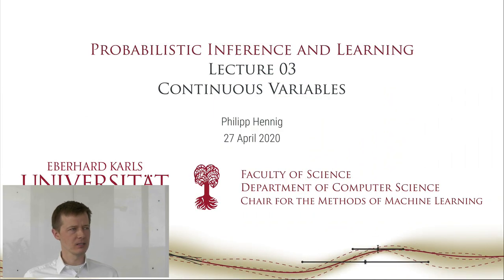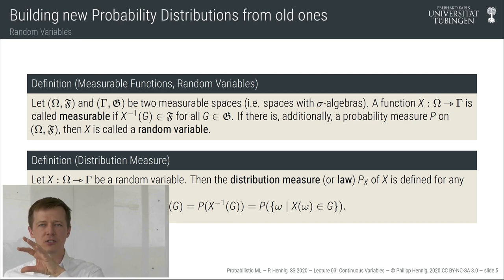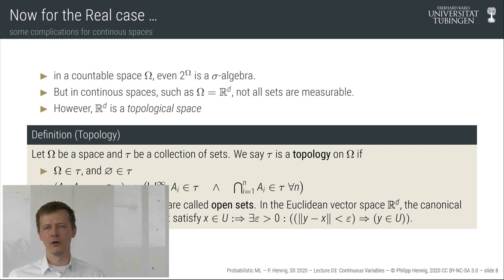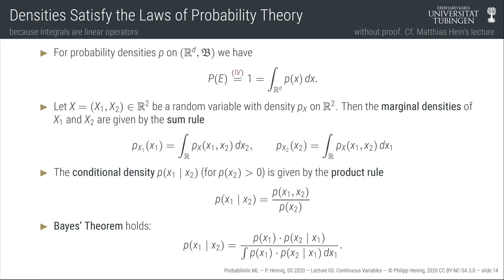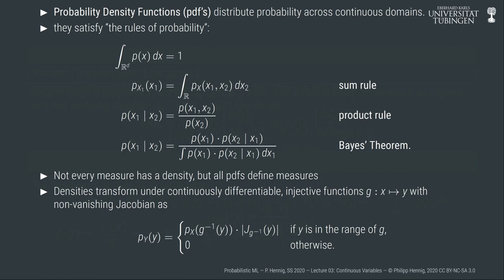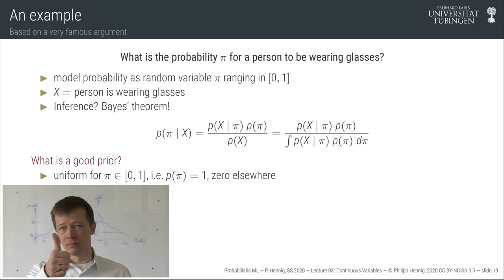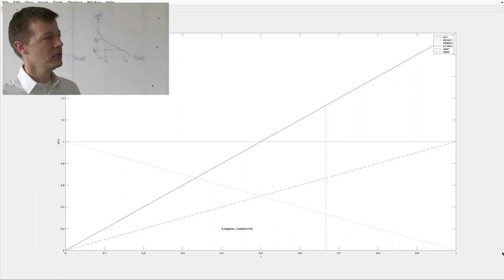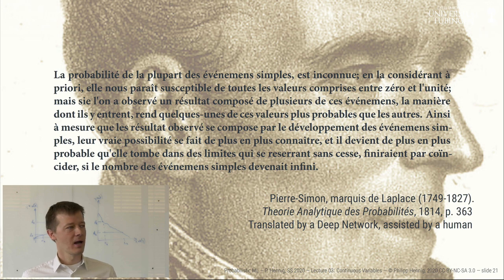Probabilistic ML - Lecture 3 - Continuous Variables (updated 2021)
This is the third lecture in the Probabilistic ML class of Prof. Dr. Philipp Hennig in the Summer Term 2020 at the University of Tübingen, updated in 2021

Contents:
* Random Variables and Borel Measures
* Beta Distributions and a Conjugate Prior Example

Some of the slides for this lecture are based on prior material developed by Stefan Harmeling for a lecture course held jointly with Philipp Hennig in 2012/2013.